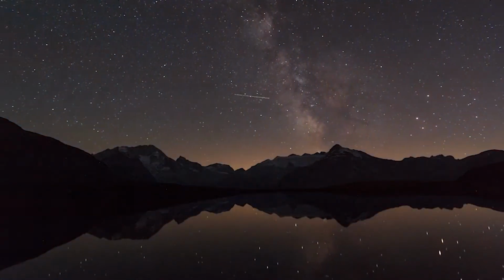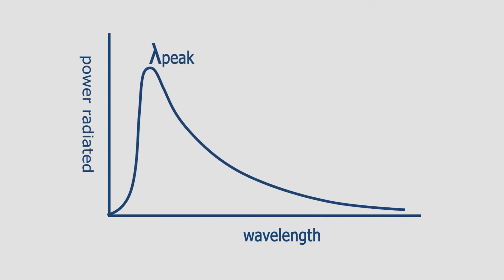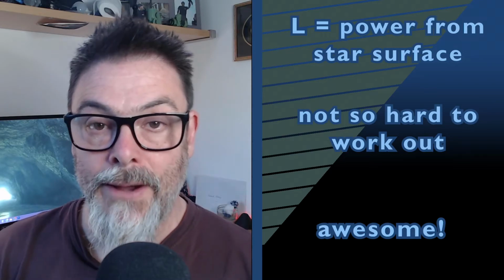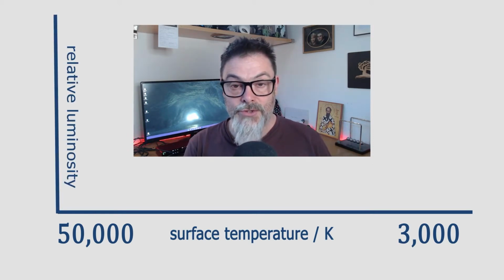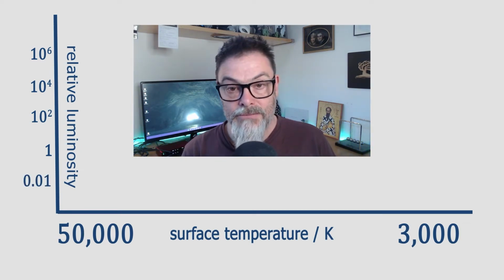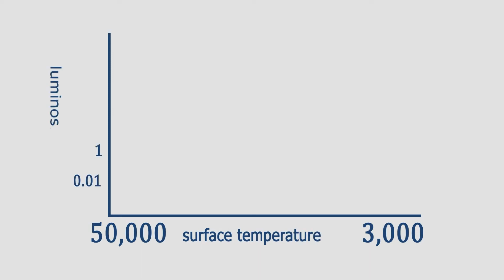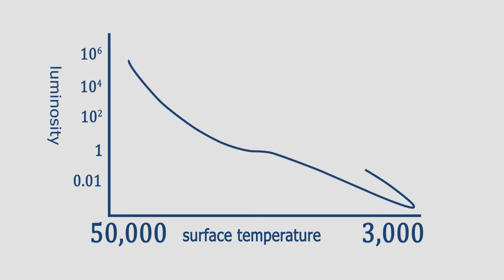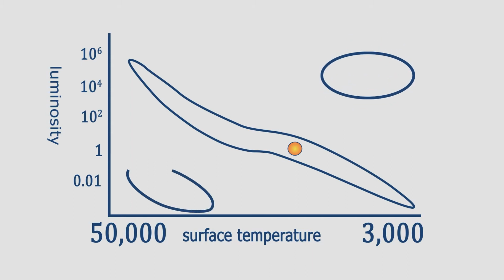The H-R Diagram Explained (Stellar Evolution)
We go over how stars of less than 10 solar masses evolve and how they move around the Hertzsprung-Russell diagram. We discuss the axes of the H-R diagram and how they relate to the different syllabuses. Wein's law can be used to get the surface temperature of a star if we assume stars are like black body radiators. Luminosity is a measure of a star's power output. Together these data points can be used to describe a stars life cycle. We talk about how the radiation pressure and the gravitational forces balance when the star is stable.

Great revision for A Level and pre university physics.

Chapters:
0:00 H-R diagrams are complex
0:14 Wein's law and surface temperature of a star
0:57 Luminosity
1:18 Axes of the H-R diagram
2:46 Main sequence, red giants, white dwarfs
3:33 how stars are created
4:13 life in the main sequence
5:55 Red giants
5:43 Becoming a white dwarf
6:52 Other possible endings